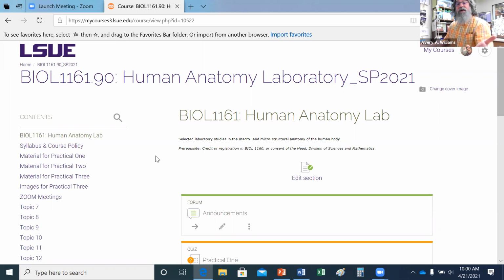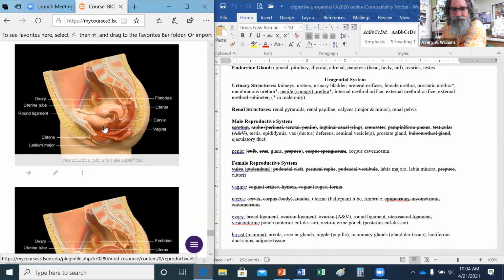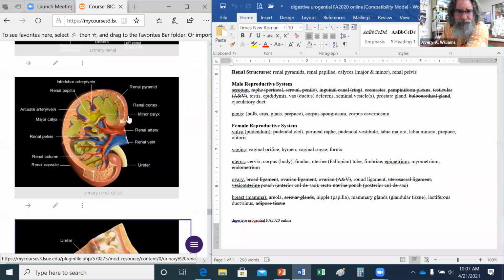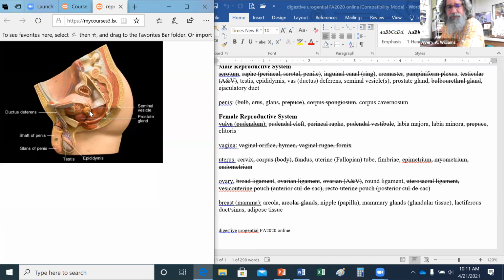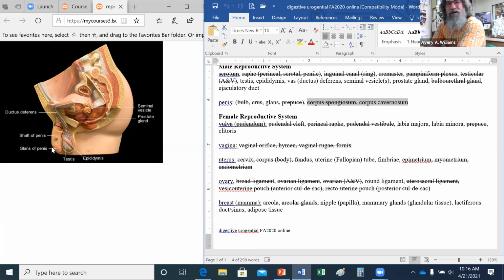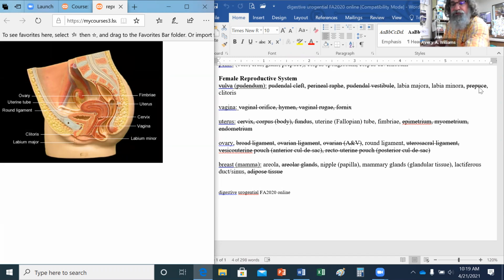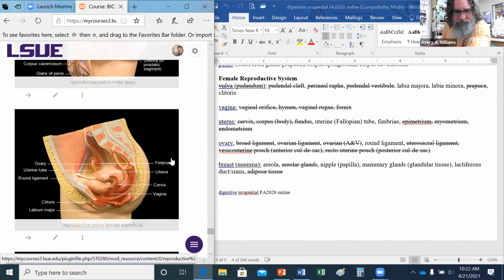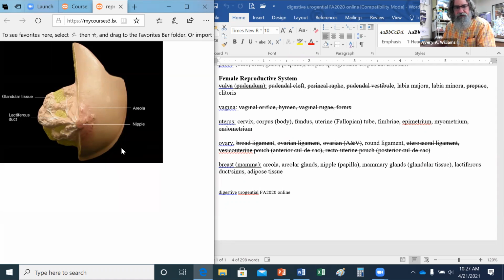Urogenital Lab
Human Urinary and Reproductive Systems